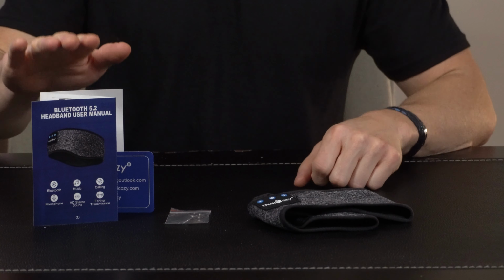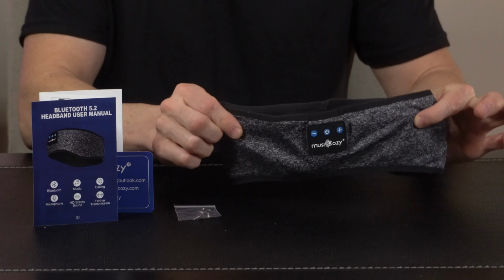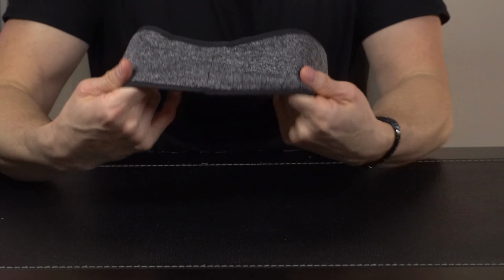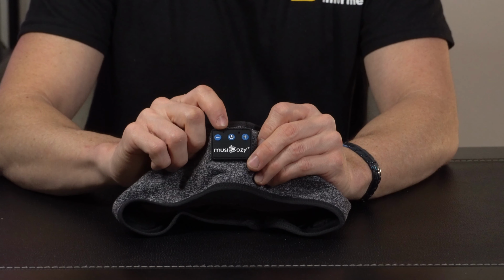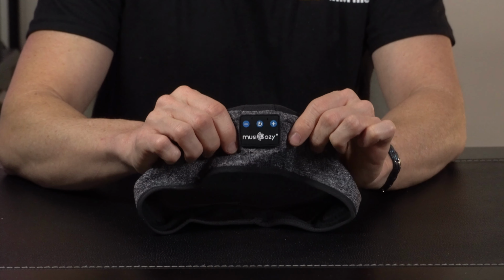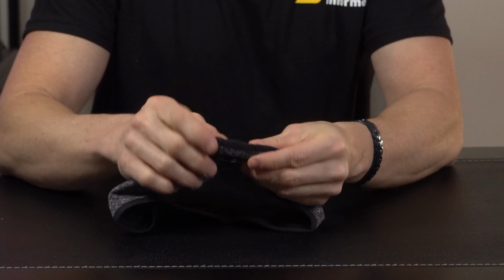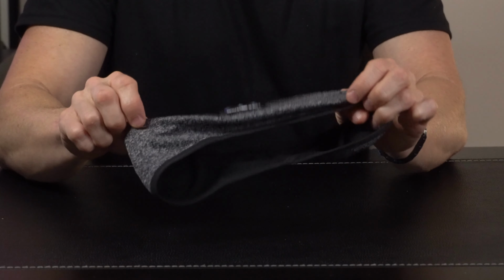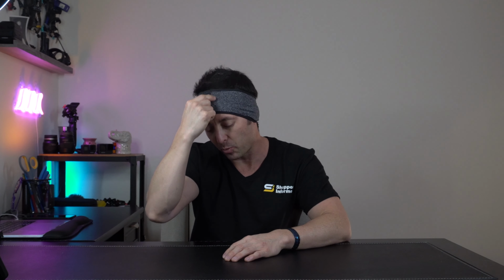Bluetooth Sleep Mask Unboxing & Review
Are you seeking an approach to achieve more restful sleep and alleviate tension? Then consider investing in a Bluetooth sleep mask. Bluetooth has transformed how we interface with our surroundings, and now it can also be of assistance when it comes to getting better rest. With its innovative design, this mask offers many benefits worth considering as part of your nighttime routine. From helping you fall asleep faster to providing gentle light therapy, there are many reasons why using a Bluetooth sleep mask could improve your overall health. Watch our unboxing & review to learn more about how these masks work, what types are available today, their pros and cons, and where to buy them.

👉 Check on Amazon

✅  About Shopper Informer.

At Shopper Informer, our product research team works hard to give honest and thorough reviews of today's most popular products. Our experts have much knowledge and experience in many fields, such as electronics, home goods, health & fitness, software, and sporting goods.

In addition to purchasing the products, our personnel meticulously examine and assess each one. We look at the product’s features and how it works, and we get feedback from different testers so that our reviews are based on the experiences of a wide range of people.

Our goal is to give our customers the most reliable and trustworthy reviews of products. Whether you’re looking for the latest tech gadgets, software, or the perfect beauty product, our Informers are here to help you make the best choice for your needs and budget.

All thoughts and opinions mentioned are those of Shopper Informer. They do not cost you anything, but we make a small percentage from the sale if you purchase. Thank you for supporting us!